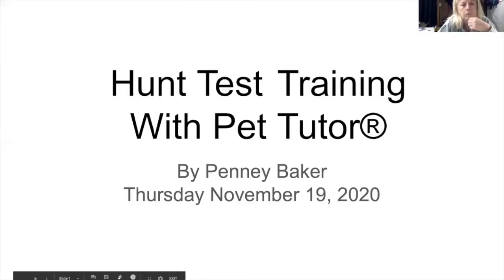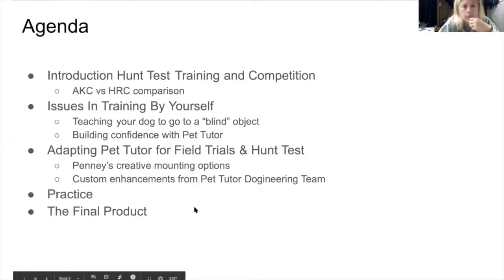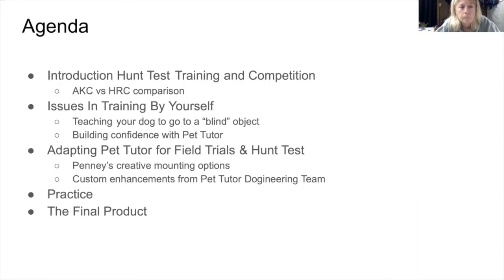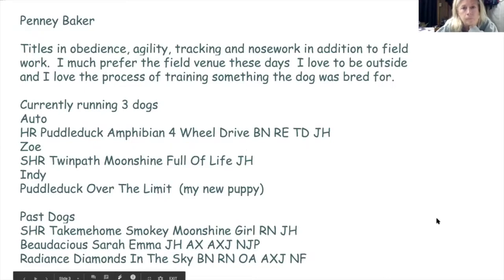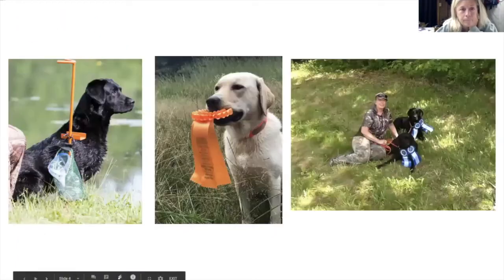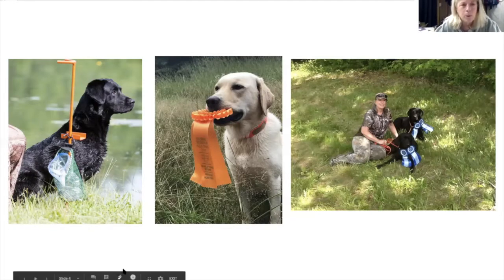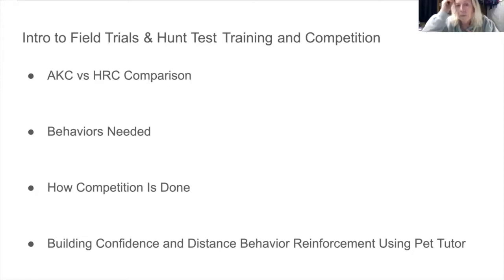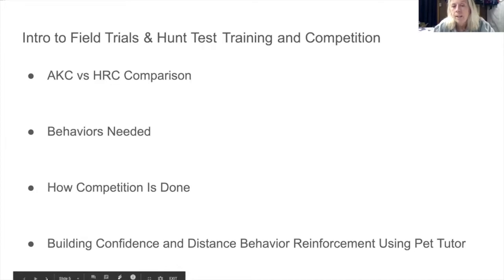Penney Baker Webinar: Hunt Test and Field Dog Training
Penney Baker competes in the field, possessing titles in obedience, agility, tracking and nose work, and field work.  Learn about hunt test training and explore how Penney uses Pet Tutor when training her three dogs: Auto, Zoe, and Indy!

► Don't have a Pet Tutor Smart Training Feeder?